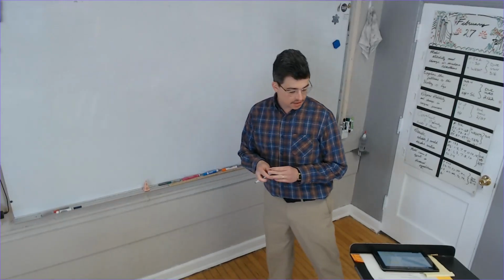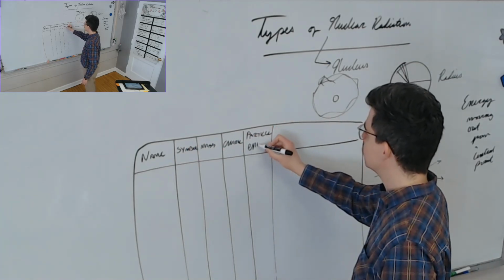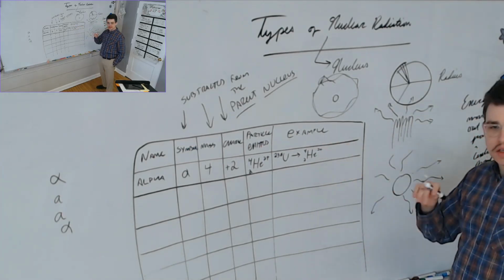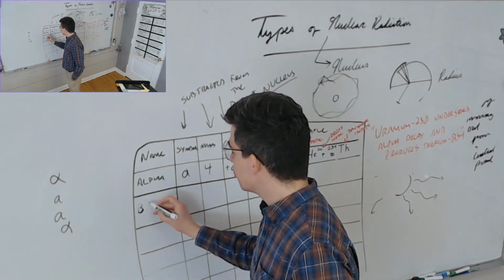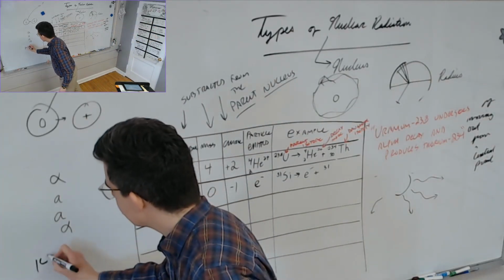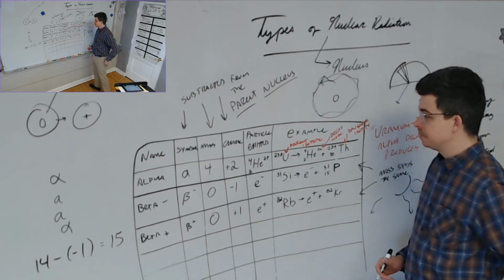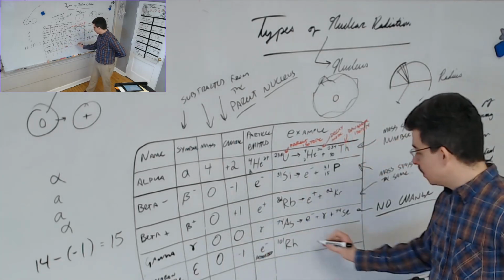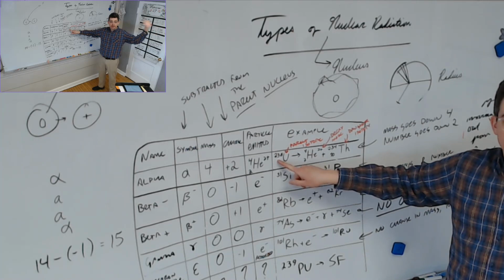Nuclear Radiation Equations Examples - Physical Science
In which we briefly conceptually discuss nuclear radiation and explain how to complete nuclear equations.